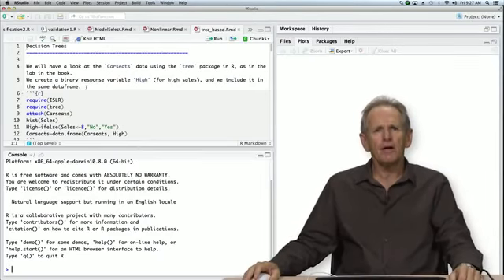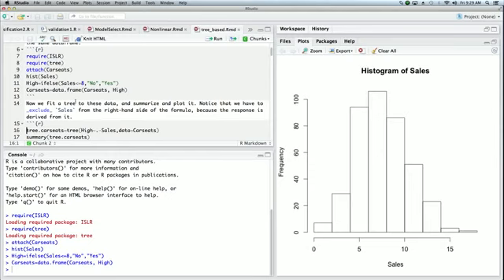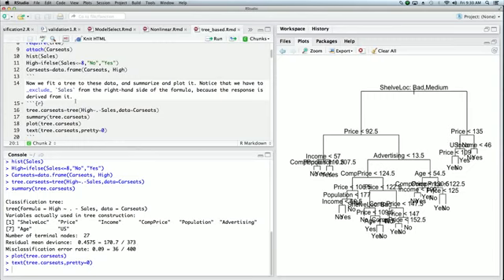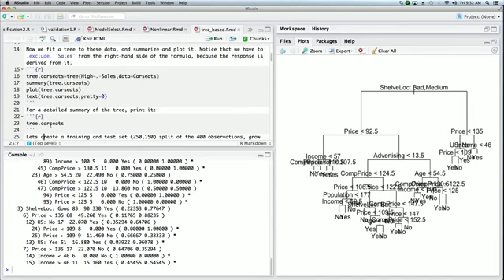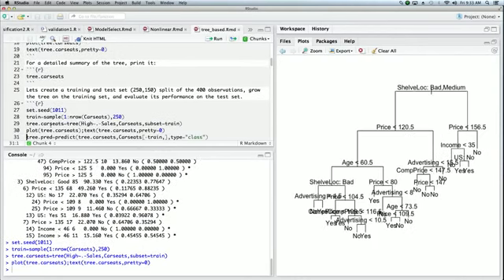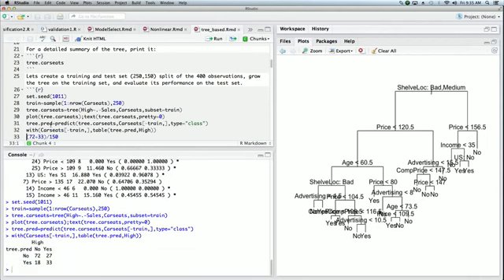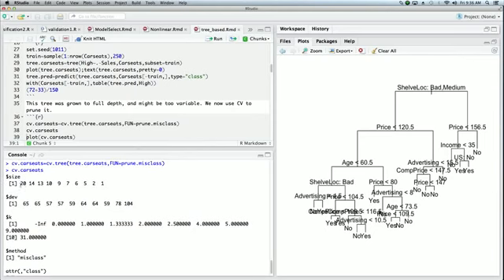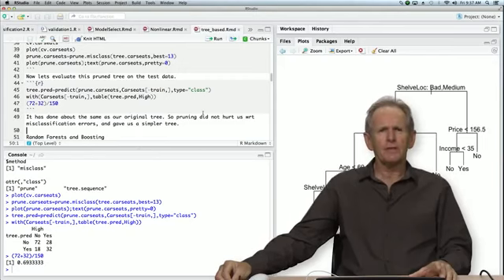Statistical Learning: 8.R.1 Fitting Trees